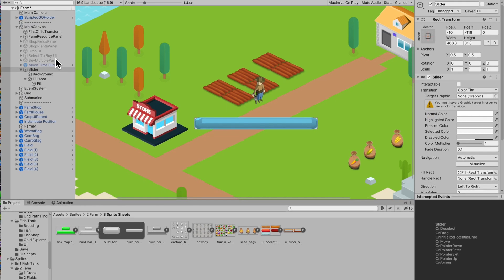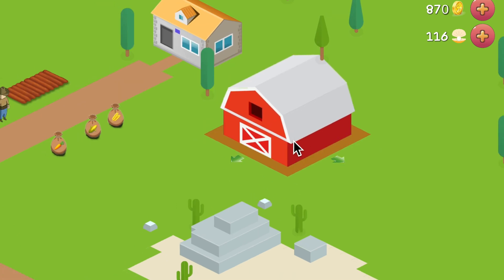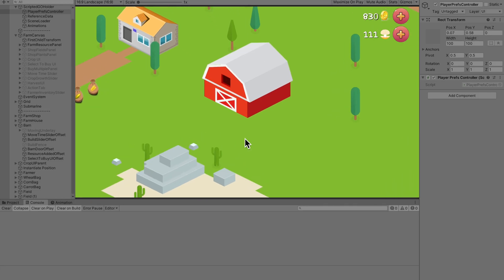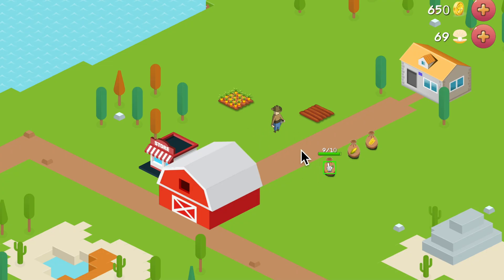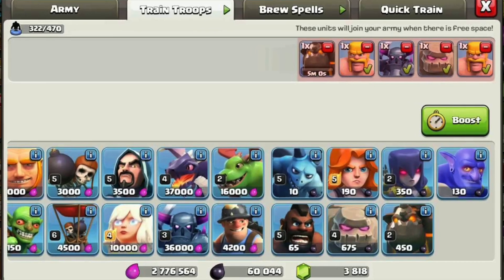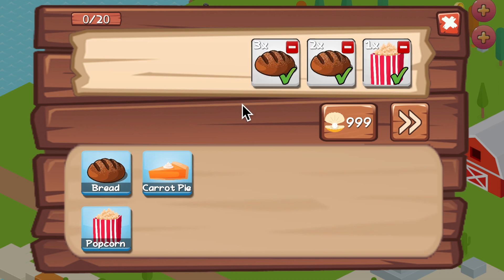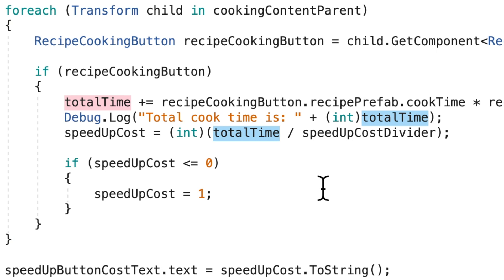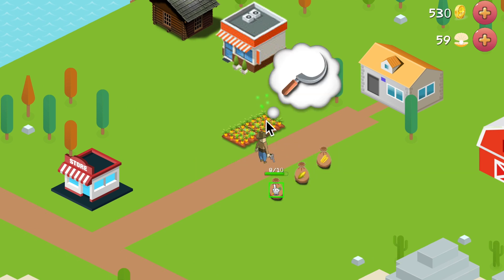Devlog Unity - Creating Harvest & Cooking System in My Farm Game! - Part 9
Devlog about creating a harvesting and cooking system for my game in Unity!